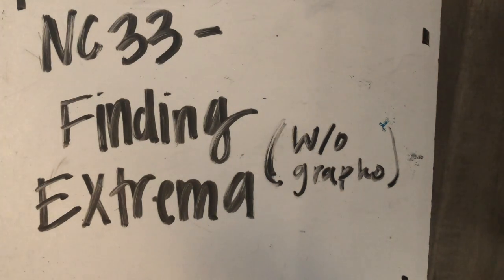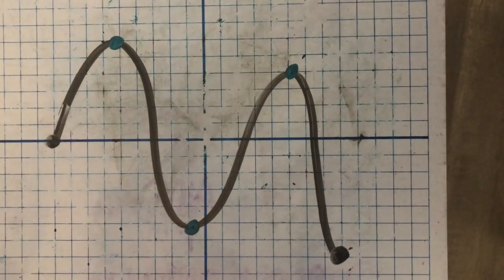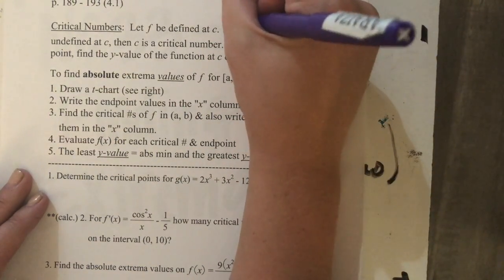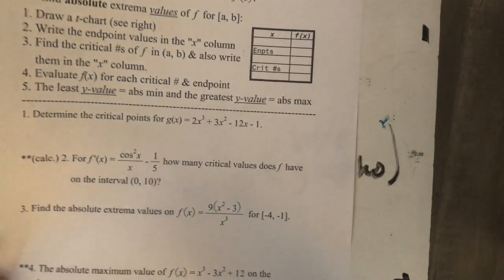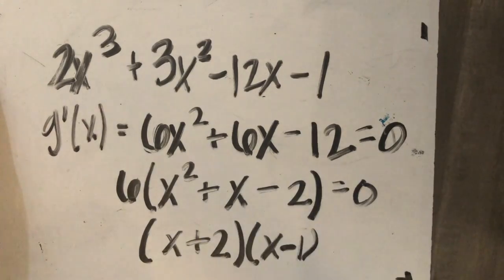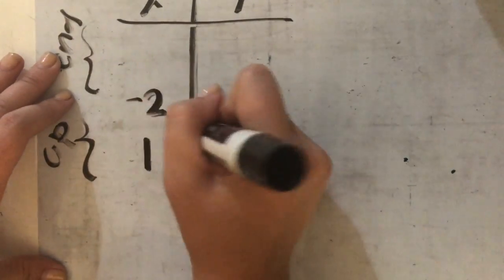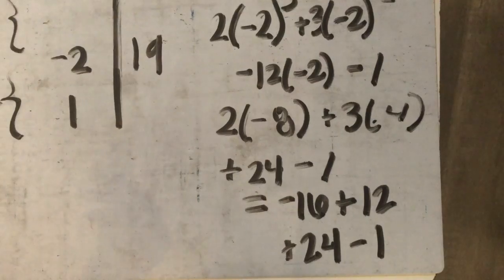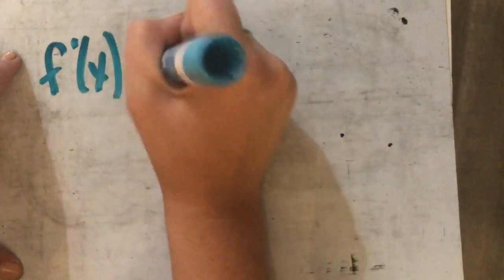NC33 - Finding Extrema (Pt 1)